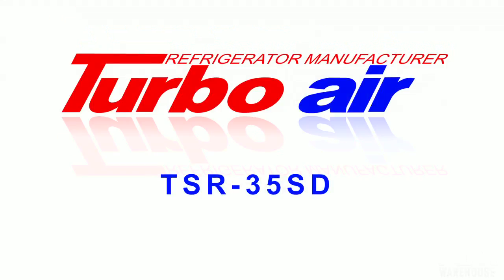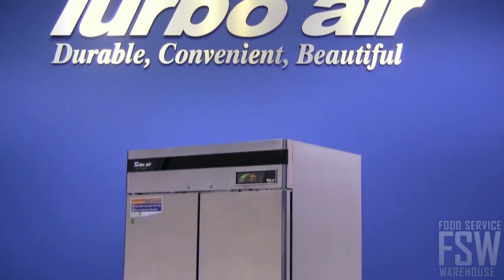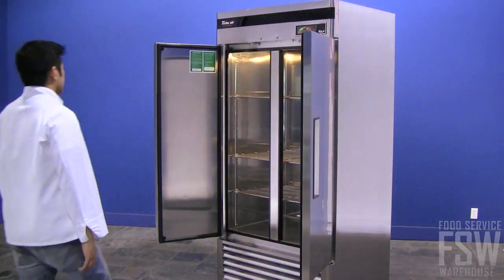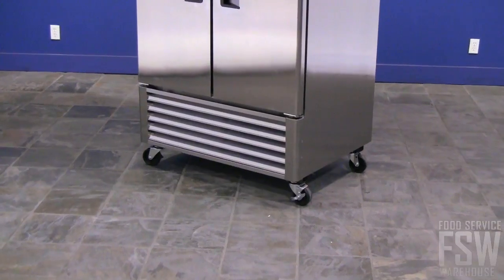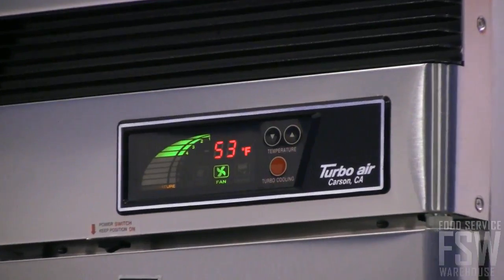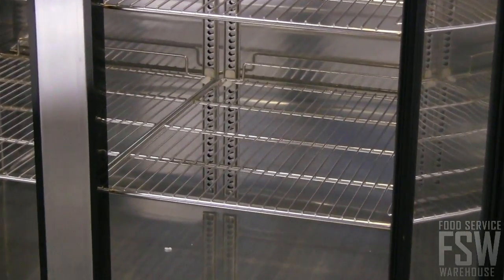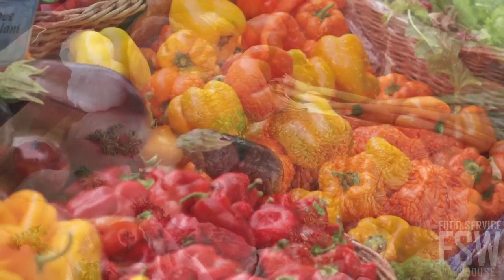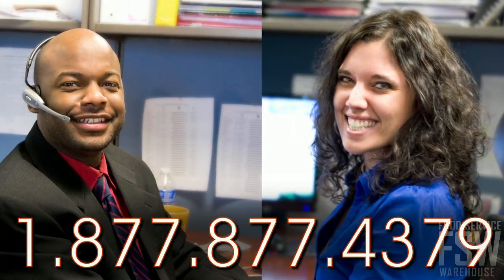Turbo Air Refrigerator Video (TSR-35SD)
This video features the 39" Solid Door Reach-In Refrigerator (TSR-35SD) from Turbo Air. This commercial refrigerator features six adjustable stainless steel shelves. Additionally, this video also touches on other beneficial features of this Turbo Air refrigerator such as the digital thermostat, self closing doors, and Turbo Air bottom mount compressor.